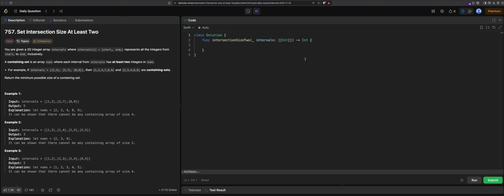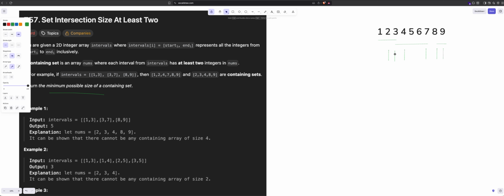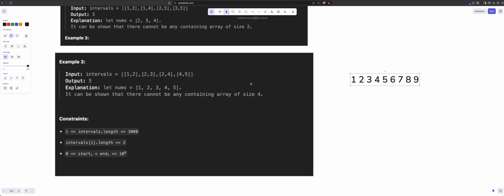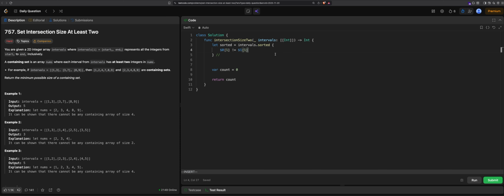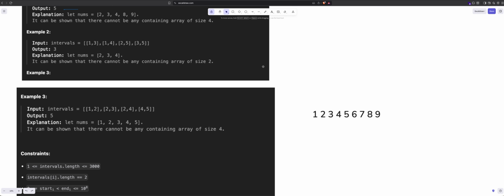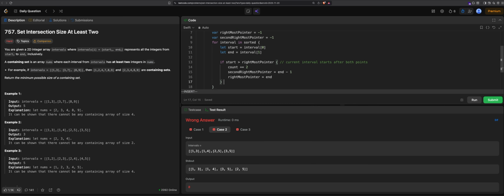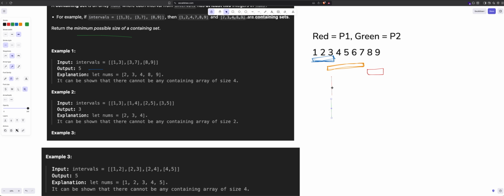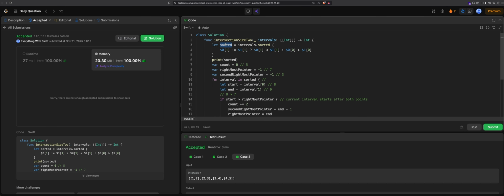Set Intersection Size At Least Two | Leetcode 757 - Swift